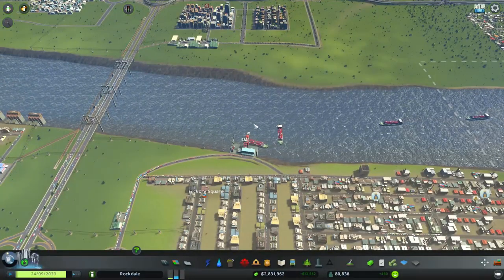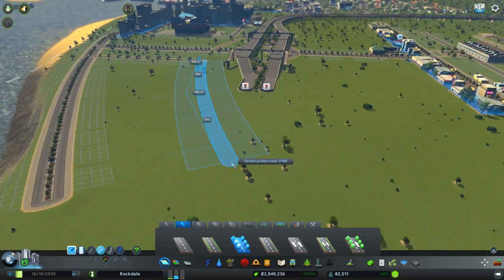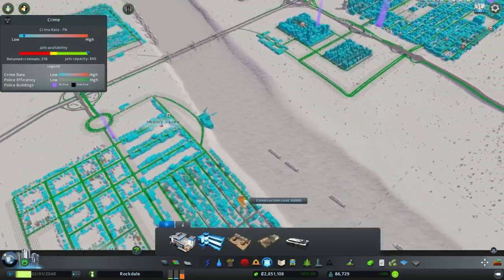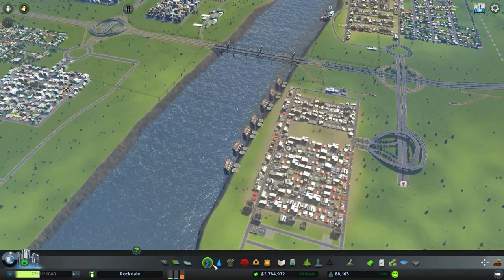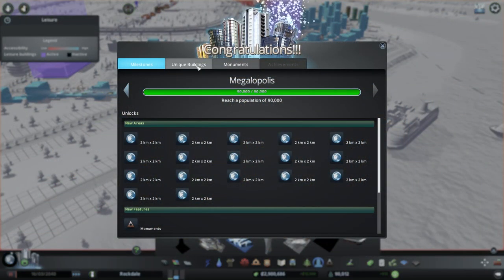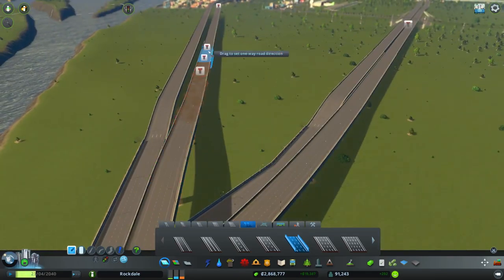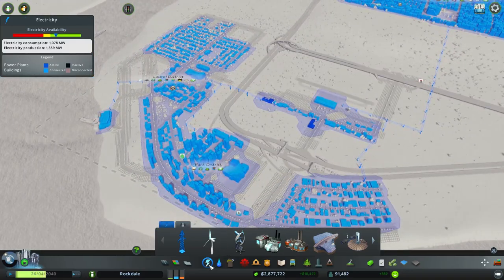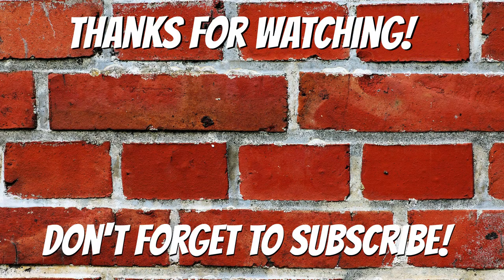Getting to 90,000 Population! - Cities Skylines Gameplay - EP 17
Welcome to Camodo Gaming's Let's Play of Cities Skylines EP 17.
Today we work some more on the tourism district. We also build a new bridge connecting the industrial sector to the downtown area.

Extensive local traffic simulation: Colossal Orders extensive experience developing the Cities in Motion series is fully utilized in a fully fleshed out and well-crafted